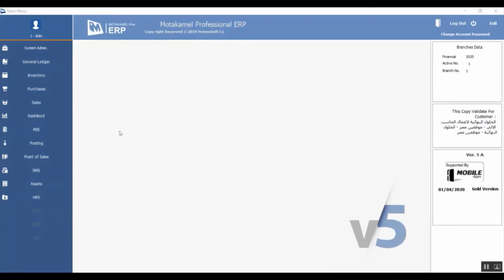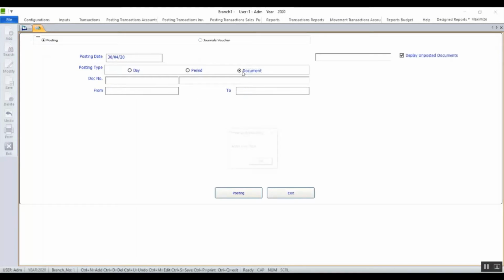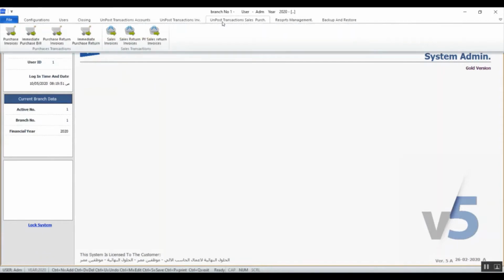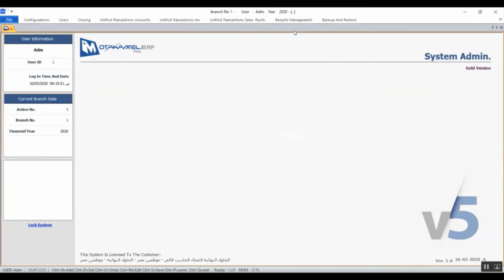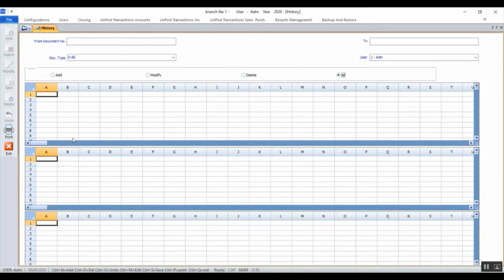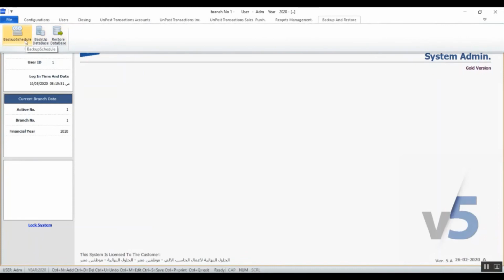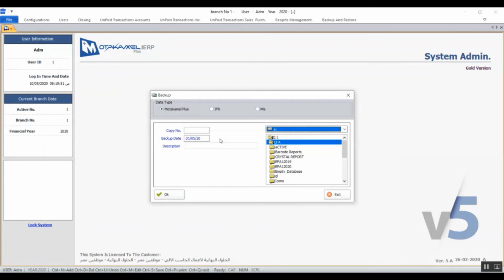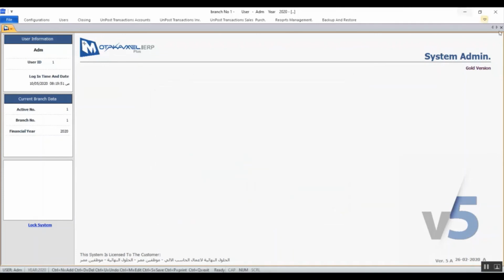El Motkamel-System adminstartion-Lecture 9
In this lecture, we will learn about ways to post operations for accounts, inventory, purchases and sales, also we will learn about ways to cancel postings, and we will learn about ways to review control reports and procedures to follow to make a backup copy and how to restore backups